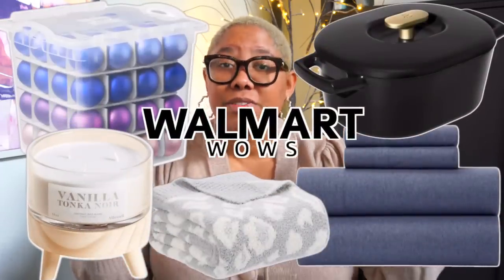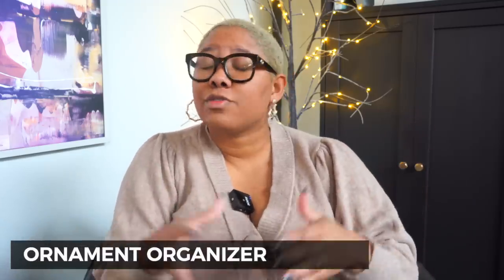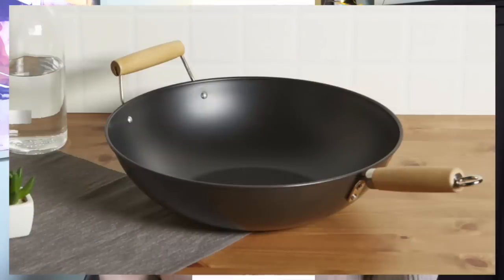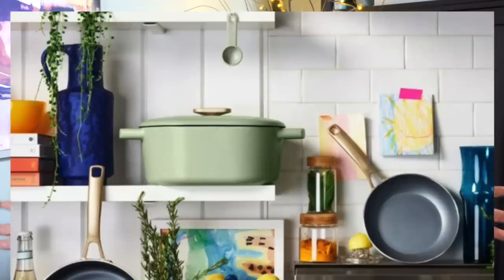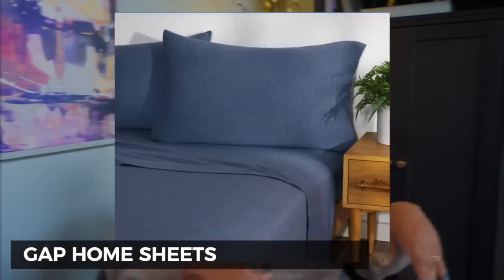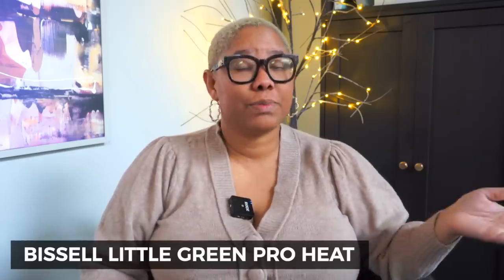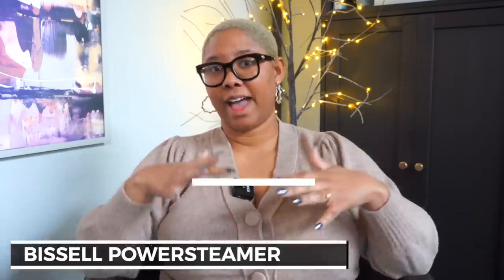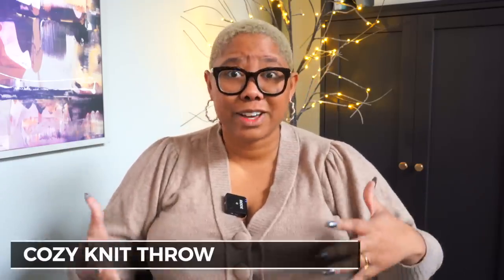15 Home Steals That Give You The Luxury Look for Less!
Are you an avid Walmart shopper? Well, you will be after today’s video. Here are 15 products you should ONLY be buying at Walmart. To share your favorite Walmart finds and make money while doing so, click here to sign up for the Walmart Creator Program

SHOP THIS VIDEO:

The Home Edit Ornament Organizer with Hinged Lid, Clear, 2 Pack

For interior design services, head to kivabrent.com